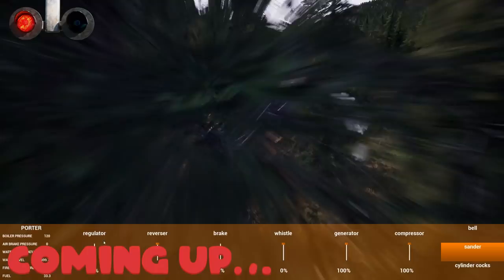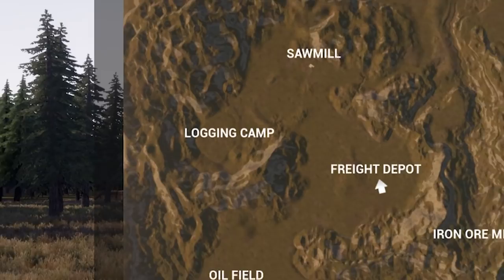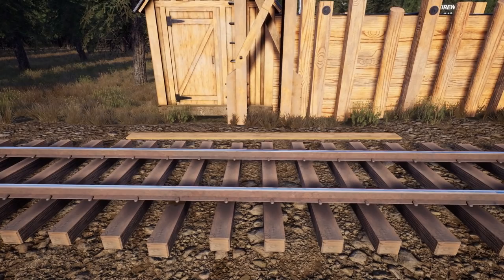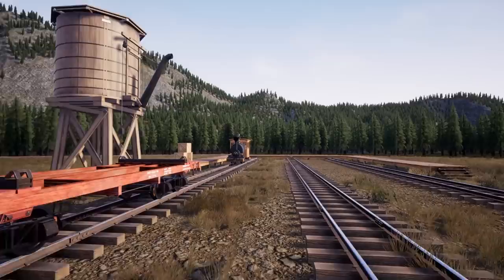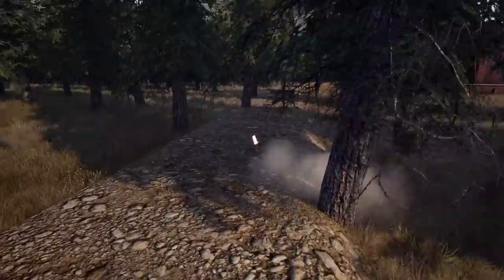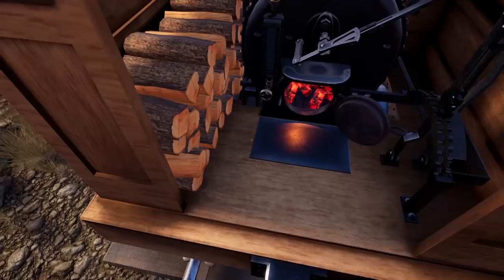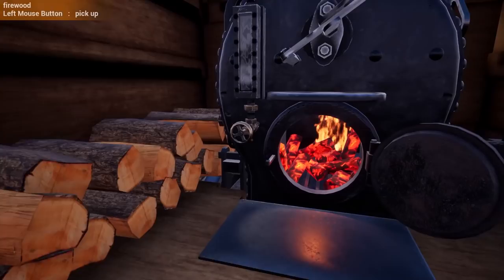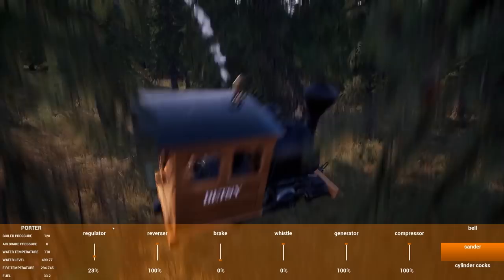Starting My Railroad Empire & Crashing My Train in RAILROADS Online!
Starting My Railroad Empire & Crashing My Train in RAILROADS Online! this is an open-world physics-based railroad simulation tycoon game. Build and drive your own railroads, transport goods, invest in and upgrade your rolling stock and routes. Multi- and Singleplayer.